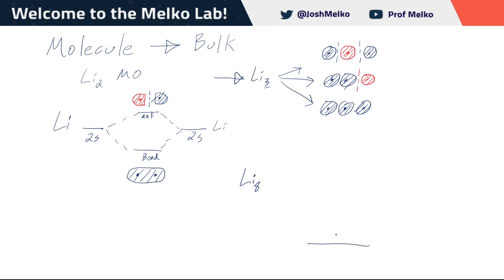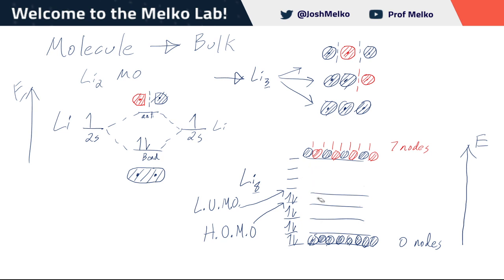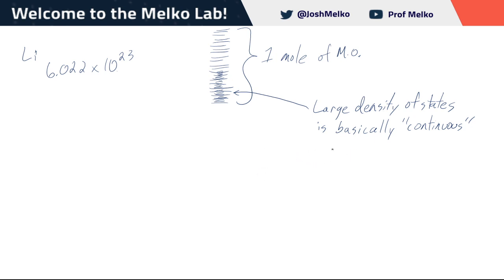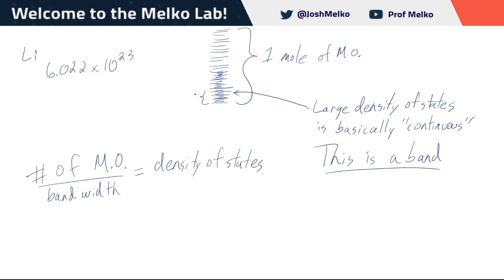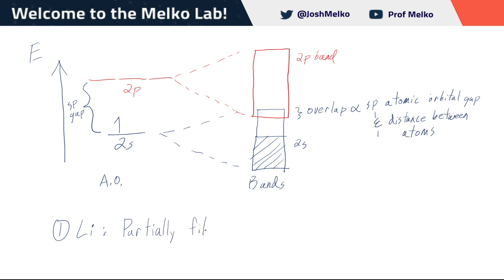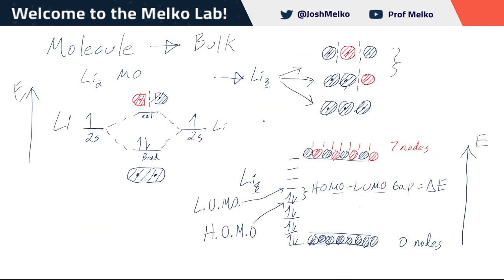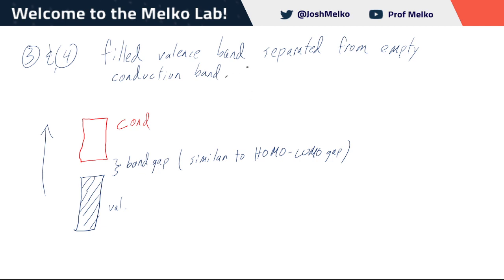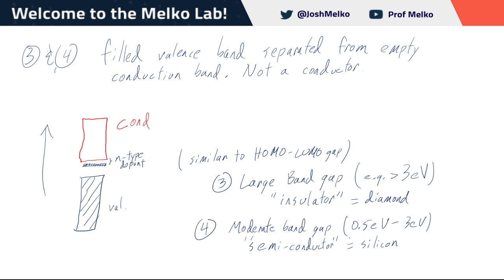Band Theory Explained: From Molecular Orbitals to the Bulk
In this video we progress from Molecular Orbital Theory and MO diagrams to band theory, building up from 2 atoms to the bulk. We discuss the concepts of HOMO-LUMO gap, valence bands, conduction bands, conductors, insulators, and semiconductors (with dopants).

Chemistry lectures and "How to" videos from a university professor and Ph.D. chemist. I live stream office hours every week and discuss the latest news in climate change, space travel, and the intersection of science and politics. Come join the Melko Lab and learn by osmosis!

Weekly live stream of office hours and the latest science news on Twitch

I also have a homework help channel on a private discord server (invite link on Twitch)